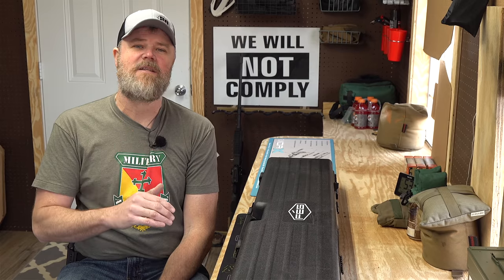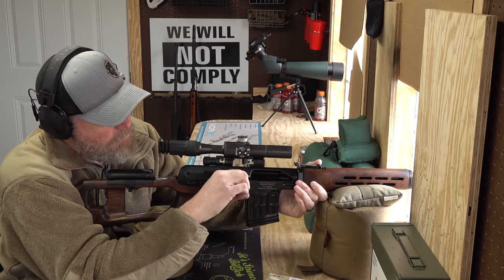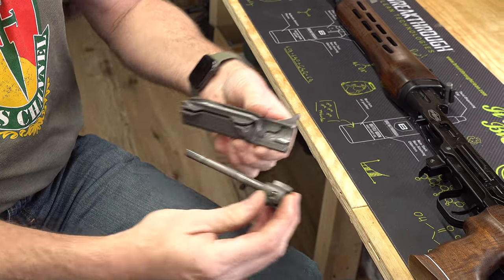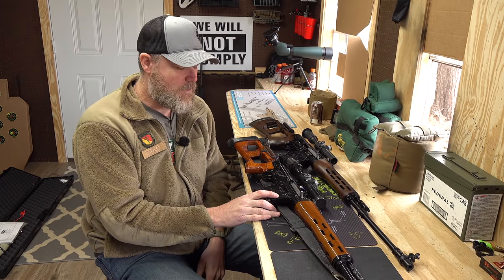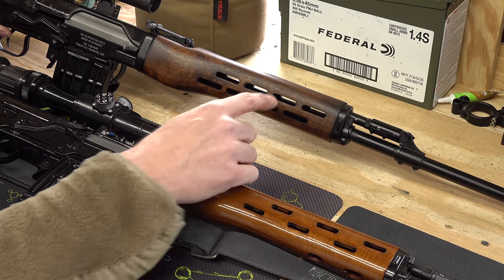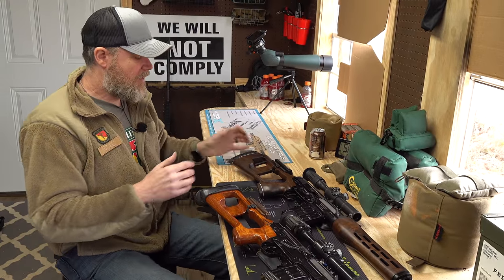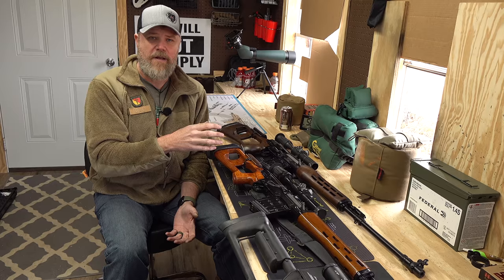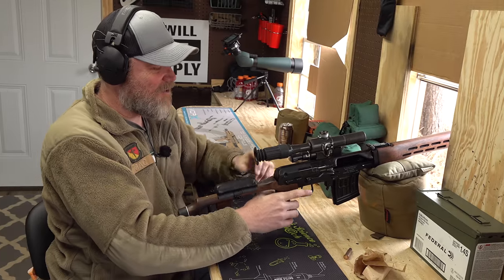NEW Hungarian FEG SVD rifle - it's here!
The Hungarian FEG SVD HD-18 rifles are here! The first 100 rifles have landed and are hitting the market. The FEG HD-18 is a faithful reproduction of the Soviet era SVD rifle. The HD18 has never been imported before into the United States. The Hungarian SVD is a high quality rifle chambered in the 7.62x54R caliber.